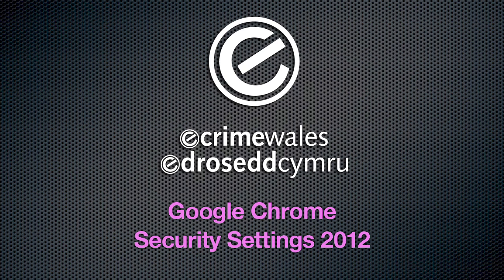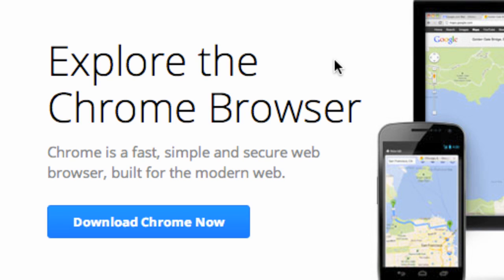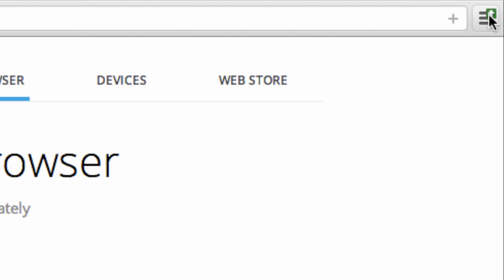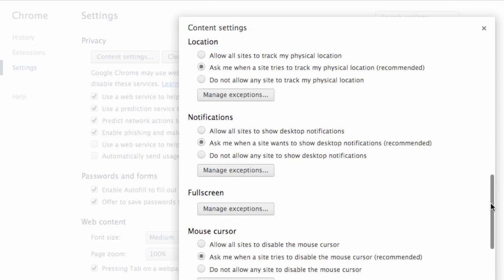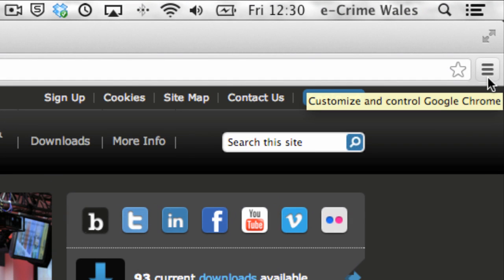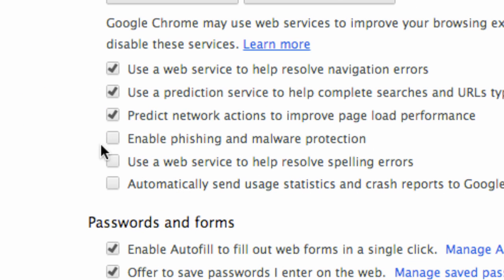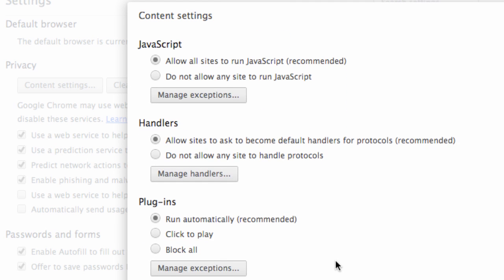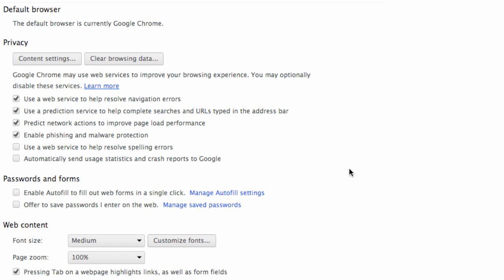Google Chrome Security Settings 2012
This video shows you how to use some of the privacy and security settings in Google's Chrome web browser.

We show you how to:

- Enable private browsing
- Control cookies
- Manage your browsing history
- Enable phishing and malware protection
- Manage plugins
- Block pop-up windows
- Disable location tracking
- Control auto form completion
- Manage passwords